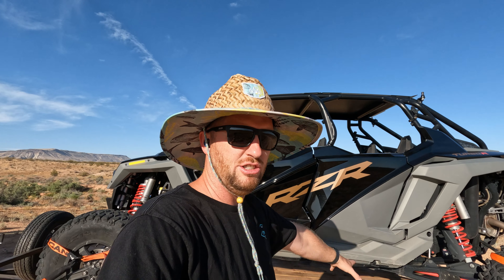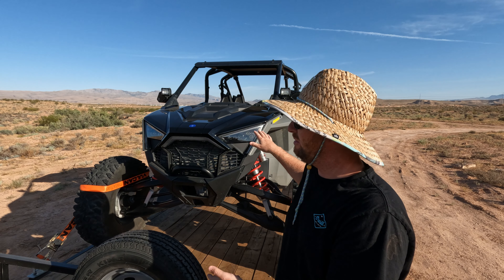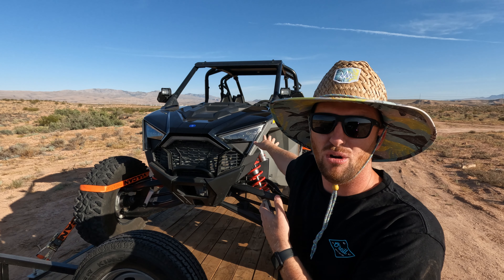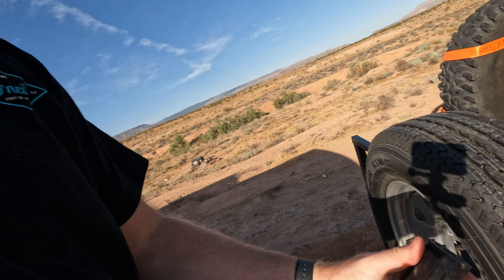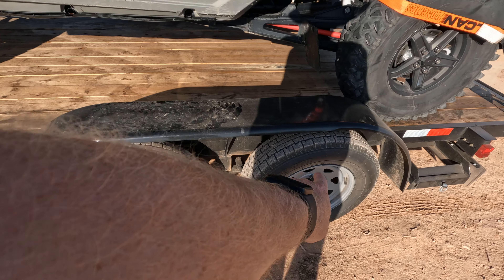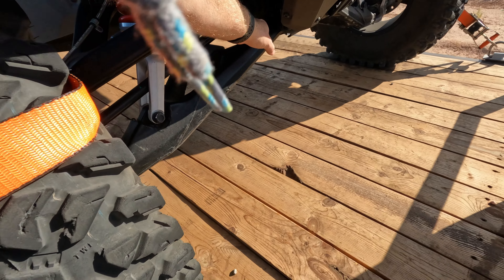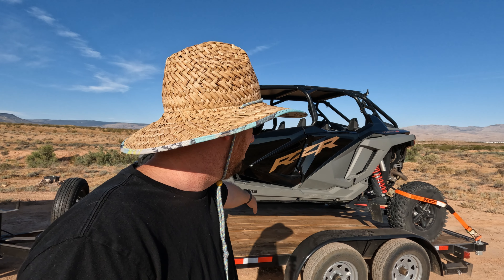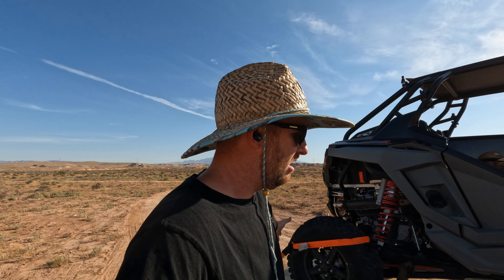Towing With a Car Hauler vs ATV Trailer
I go through my reasons for buying a full blown car hauler to transport my Polaris Rzr. I think that a car hauler provides a better platform for towing a sxs or utv than a utility trailer does. This is due to a number of factors and safety concerns.

0:00 Intro
0:18 Trailers and Weights
1:58 Common SXS Weights
2:40 Trailer Brakes
3:05 Towing Doubles
3:37 Redundancy
4:11 Tie Down Points
4:53 Cost Savings
5:33 No fold Ramp
5:50 Need a bigger hitch
6:17 Overall Conclusion